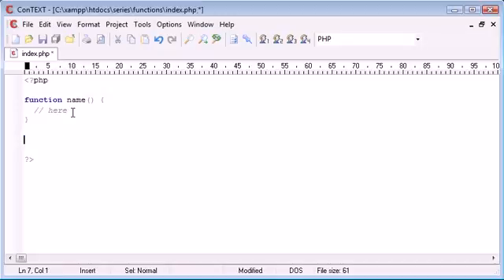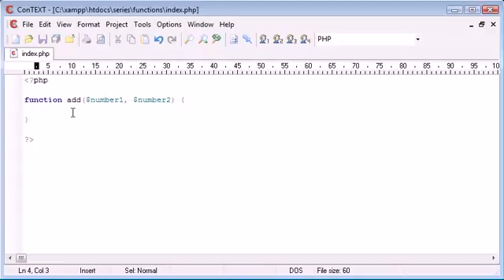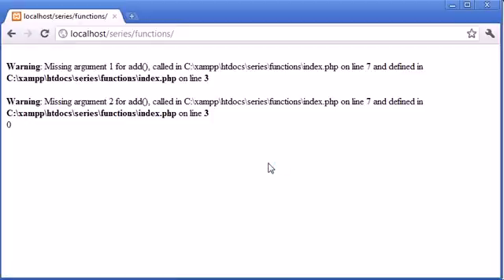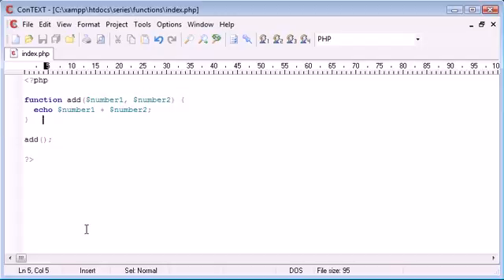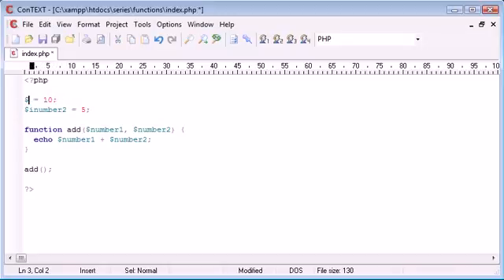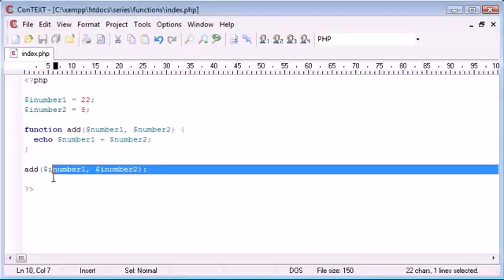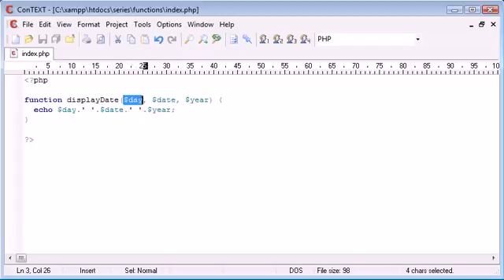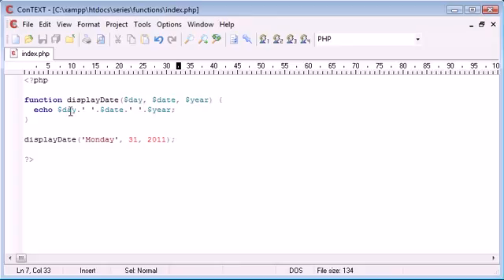Beginner PHP Tutorial 31 Functions with Arguments ‏